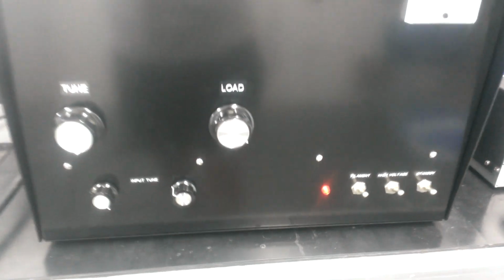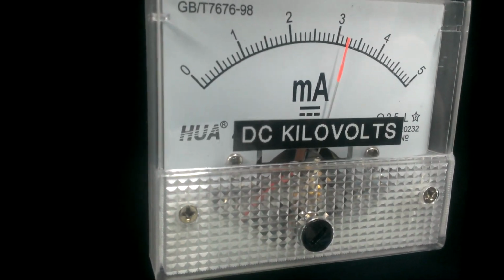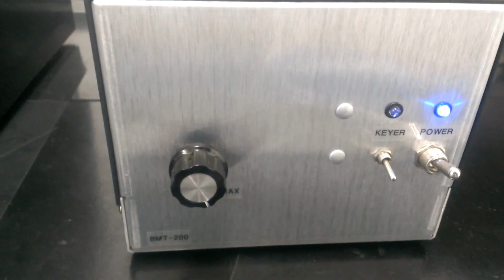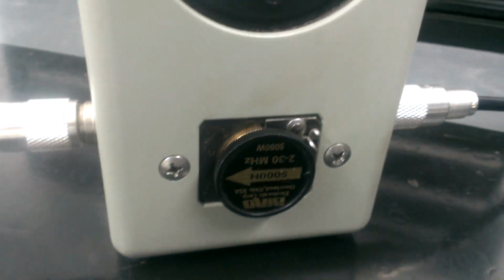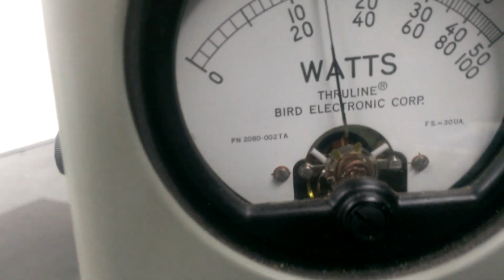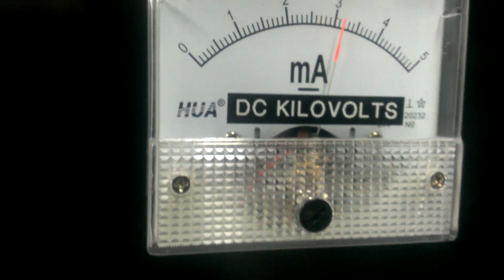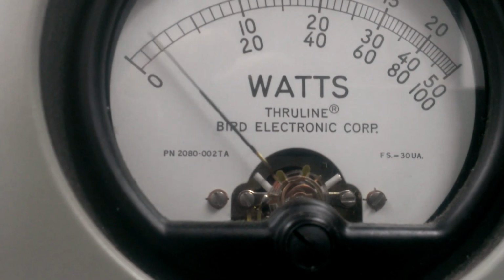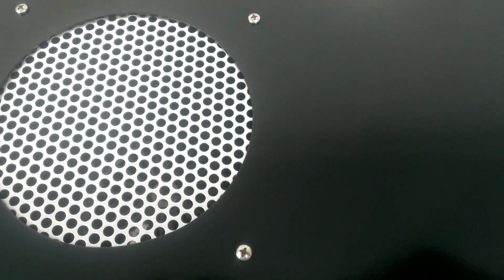BM Technology Single Gs31b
*Tube Gs31b 110-125$ each
* Powder coated black
* Built as an affordable amp, but still a very nice amp